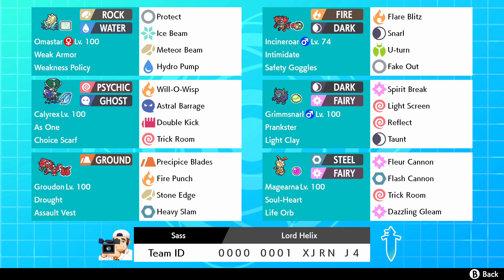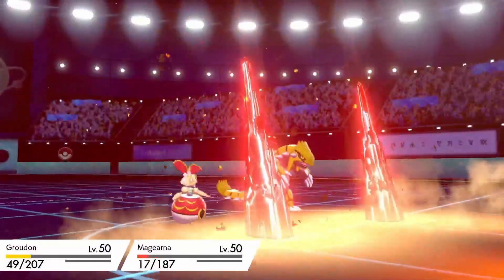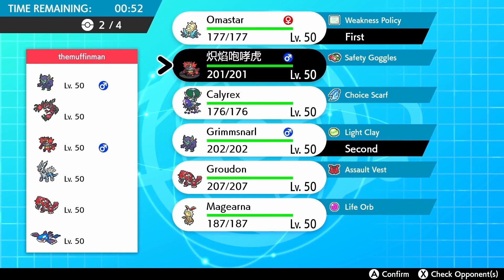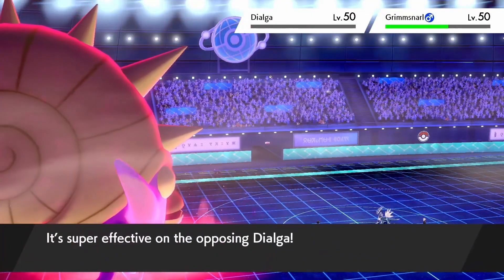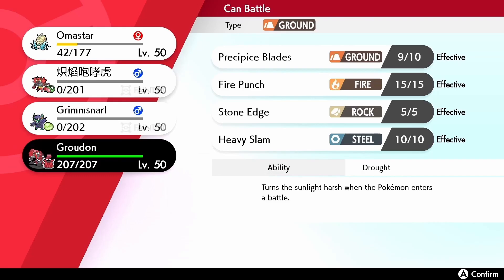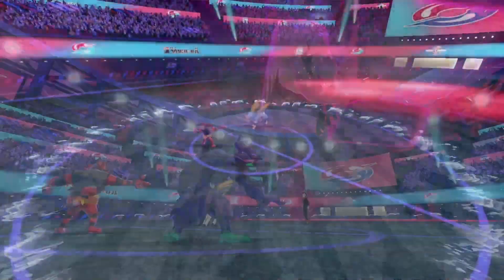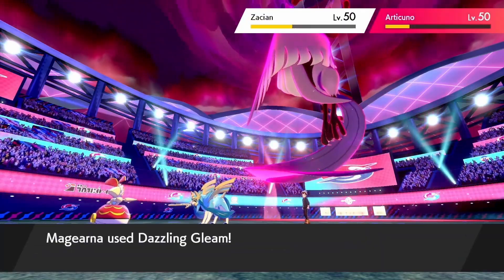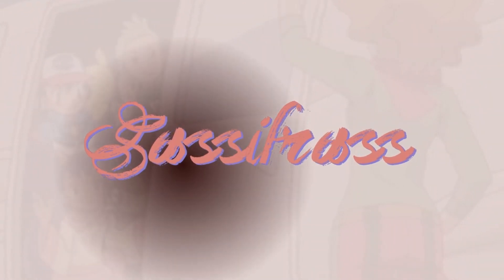Omastar HITS Master Rank in Pokémon Sword and Shield (VGC 2022)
Series 13 of Pokémon Sword & Shield is here and of course I am going to try to go spicy. Mythical Pokémon are finally allowed to be used in ranked mode for the final 2 months before Scarlet and Violet take over the VGC scene. In this video, I will be showcasing a team I ran to hit Masters last month.

Thanks for swinging by the Sass Squad!

Links!